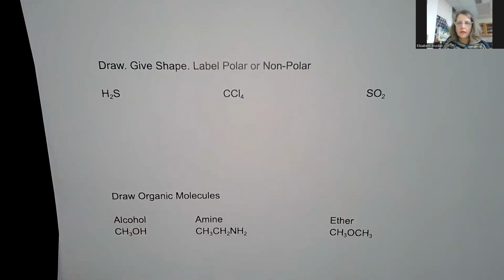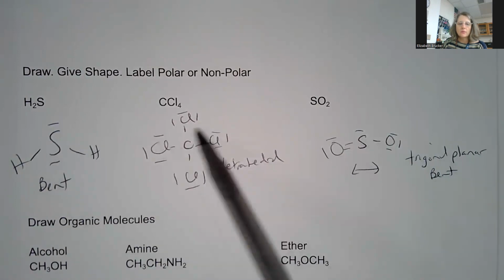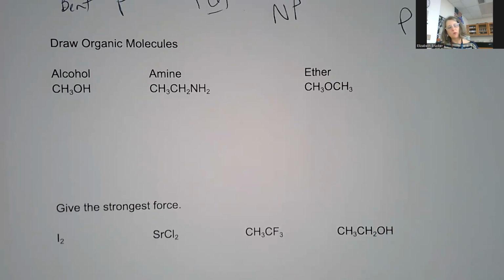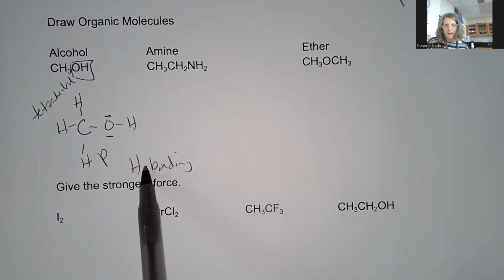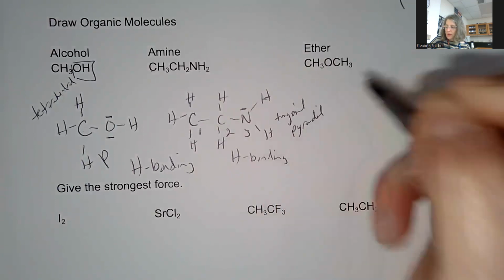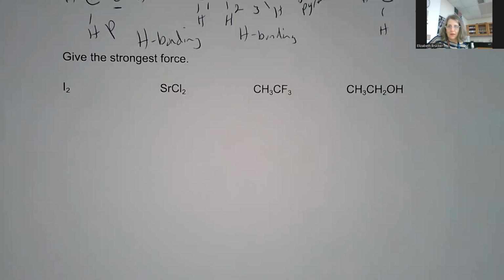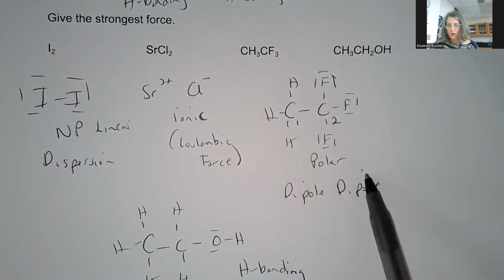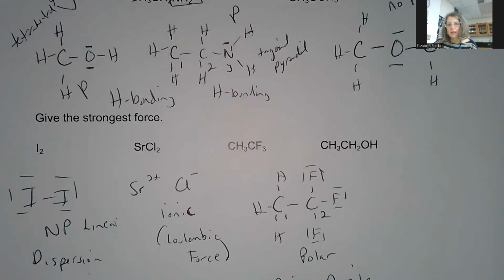AP Intermolecular Forces Examples